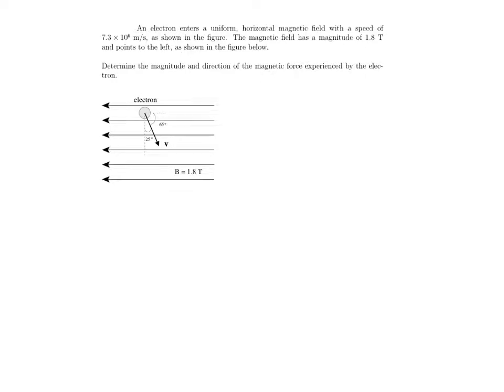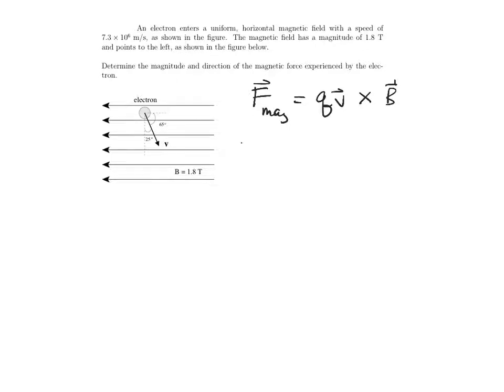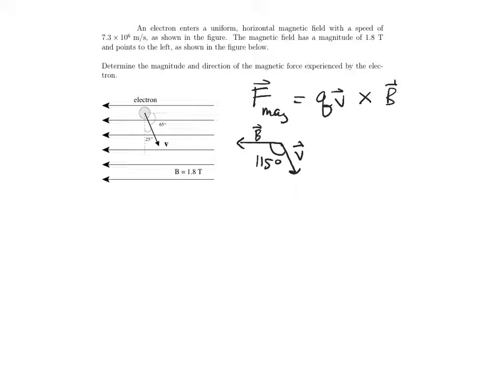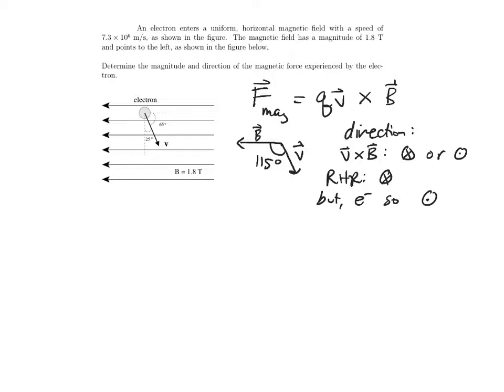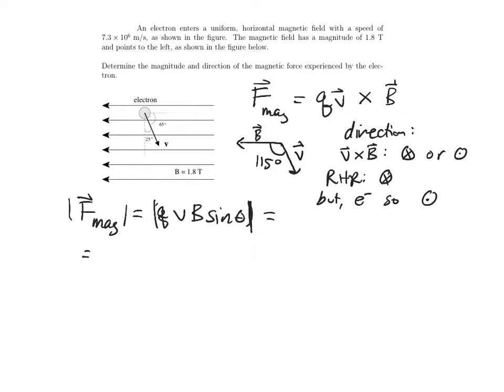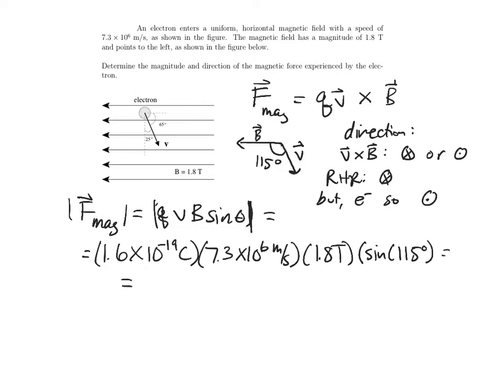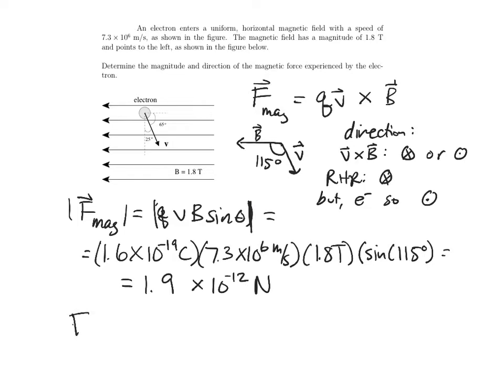PHYS 212 Charged Particle in a Magnetic Field Example Problem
This is an example of how to solve a problem involving a charged particle moving in a magnetic field as presented in Bucknell's PHYS 212 course.